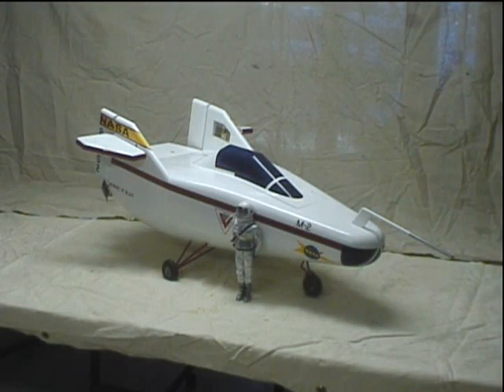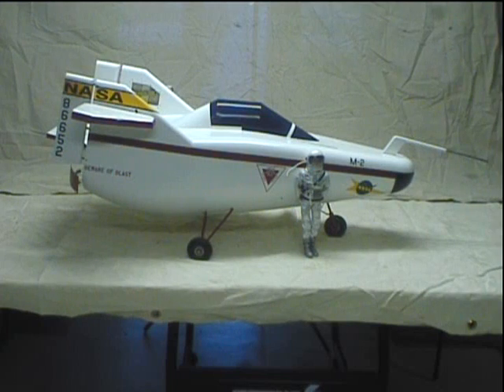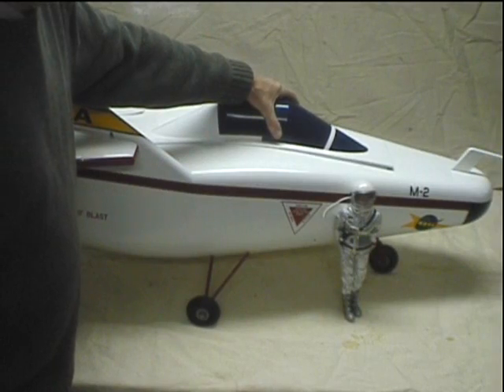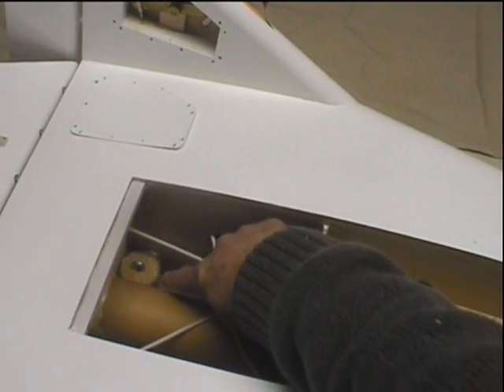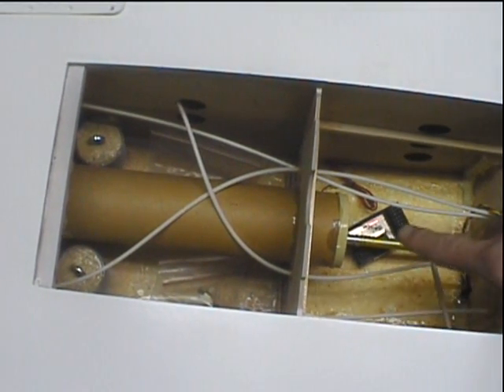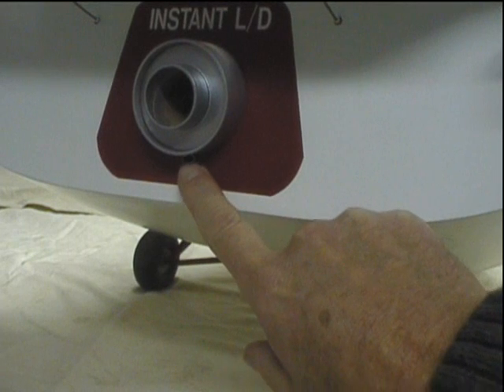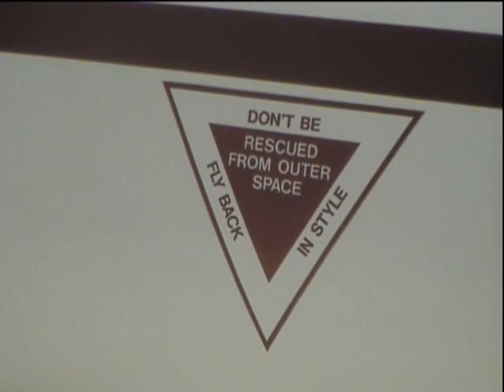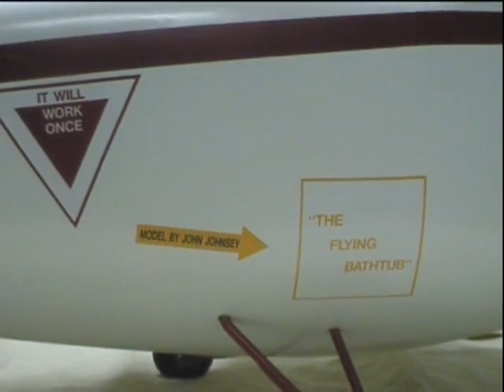NASA M2 F1 model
This is a model of NASA's M2-F1 flying body my model shop built in 2002. It is 1/6 scale.